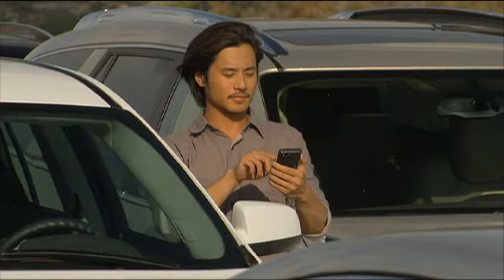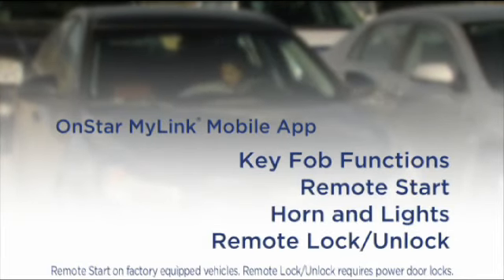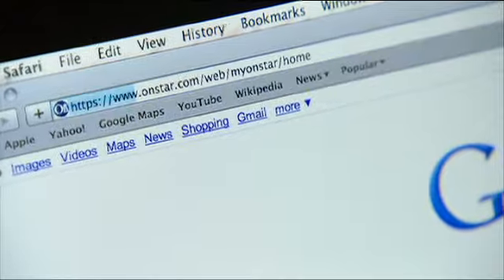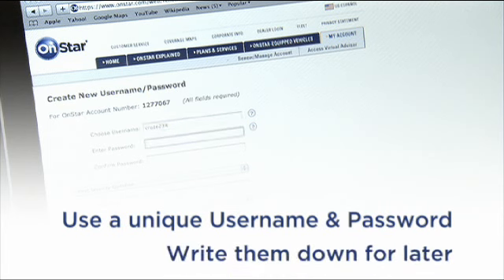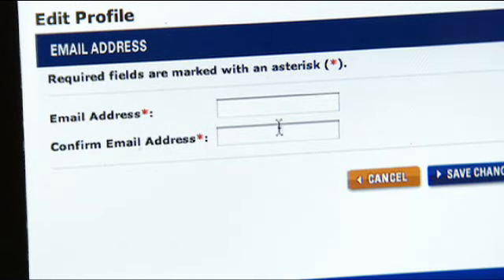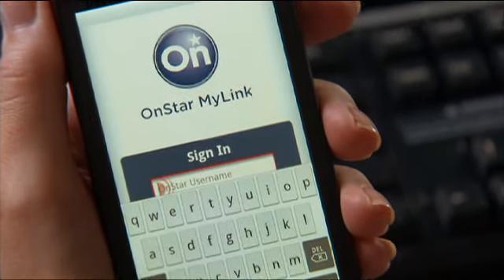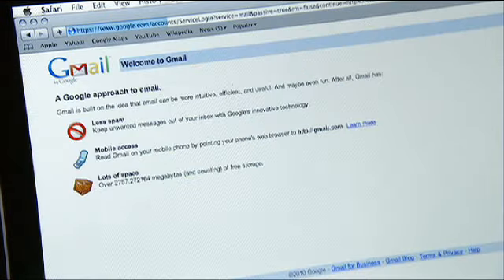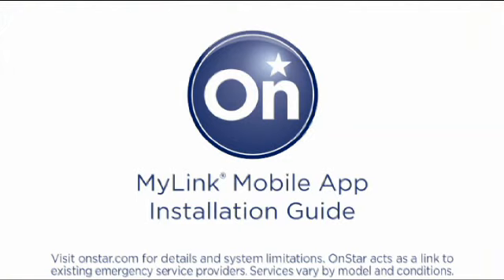ONSTAR MYLINK APP - Lakewood Chevrolet - Edmonton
Remote start your Chevrolet with your iPhone, iPad or Android Smartphone with OnStar MyLink. Come demo this App at Lakewood Chevrolet in Edmonton